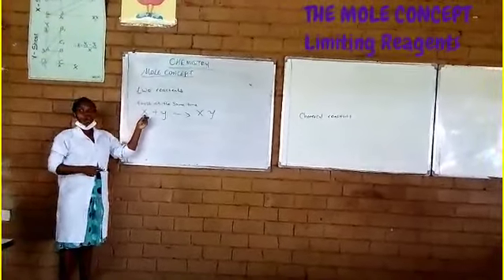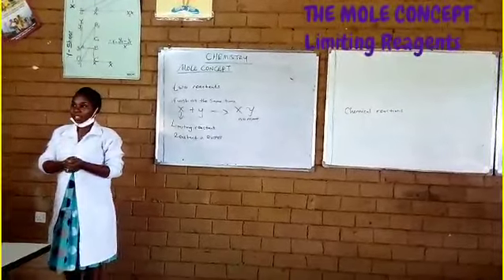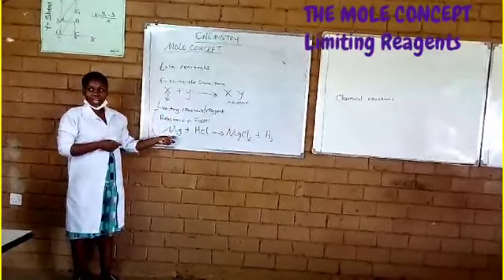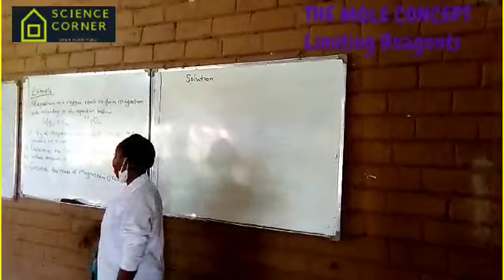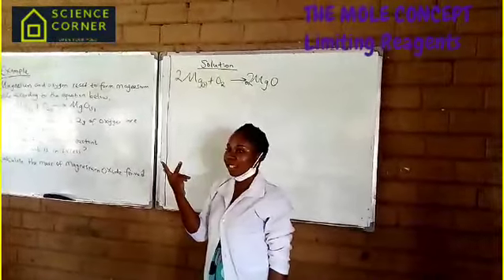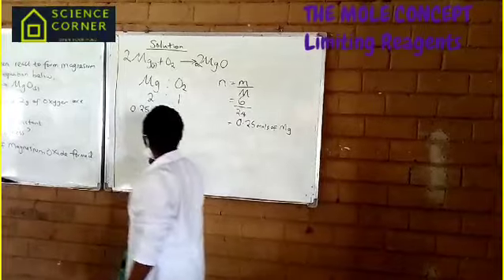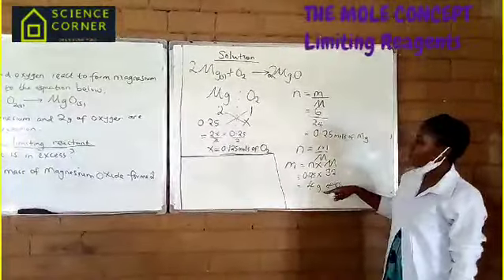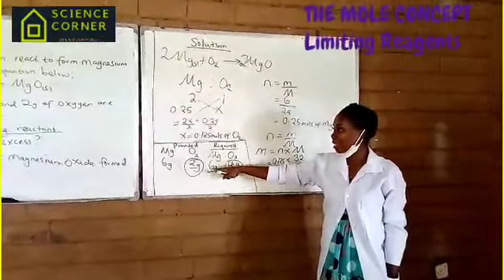The_Mole_Concept by Mrs Siame S.M; Professional Chemistry Tutor on💥💥💥💥💥💥 Science_Corner_TV💥💥💥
Learn how to determine the limiting reagent with Mrs Siame S.M, a Professional Tutor.